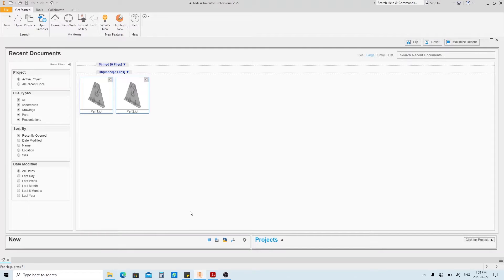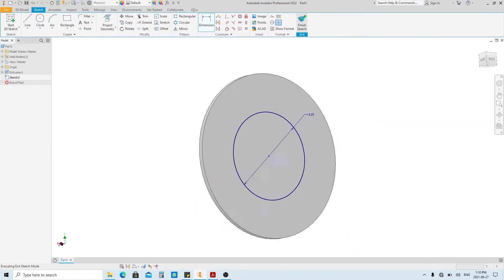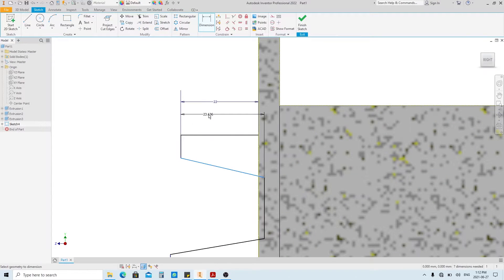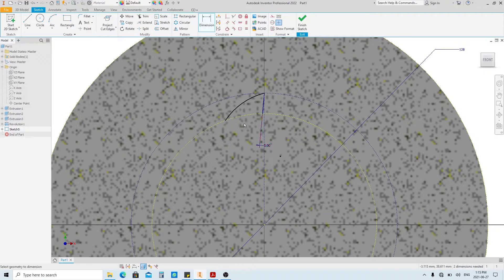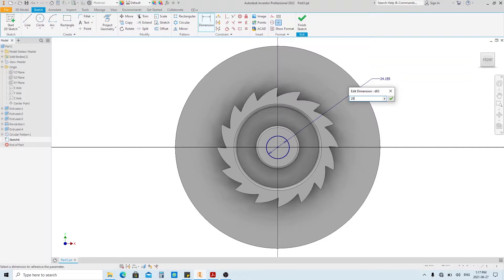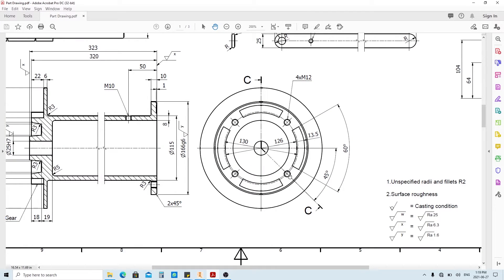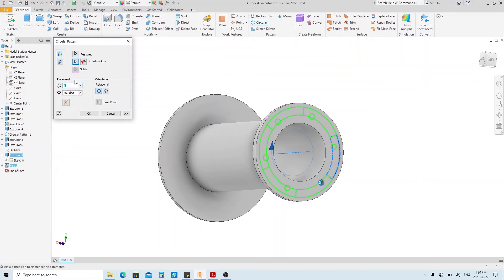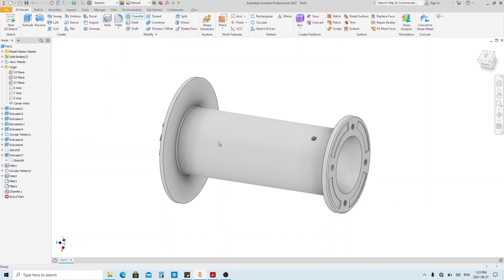Hand Winch Part Modeling - 3. Bobbin | Autodesk Inventor 2022 Tutorial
In this video, we are going to model part of the hand winch using Autodesk Inventor 2022.
Part Number 3 ( Bobbin )

from Wikipedia, a winch is a mechanical device that is used to pull in and let out or otherwise adjust the tension of a rope or wire.

Voice over generated with text to speech bot